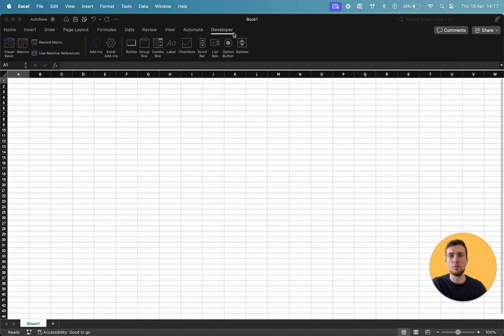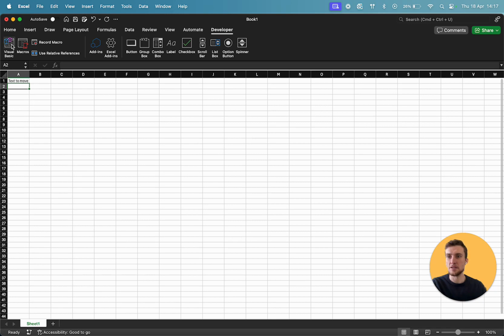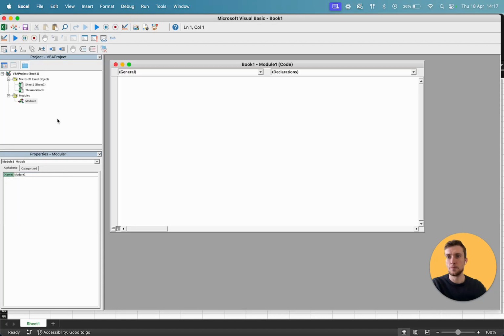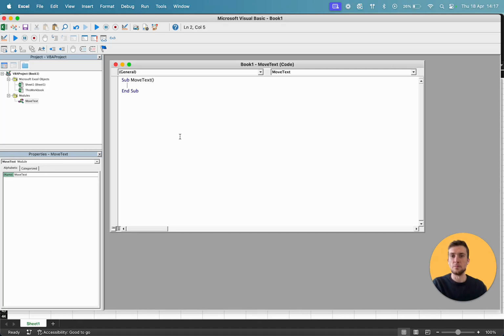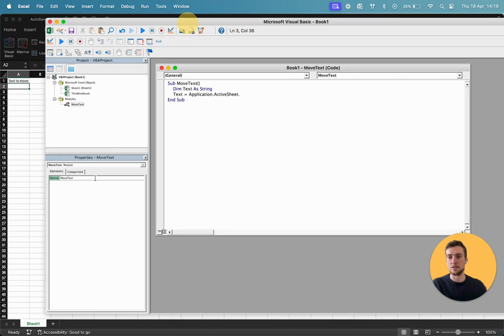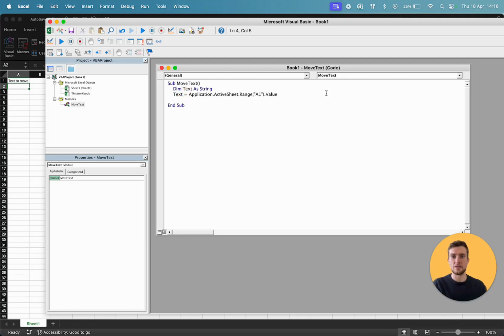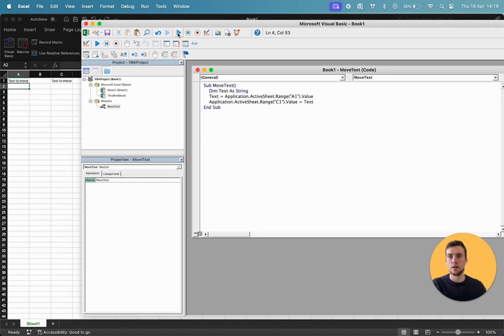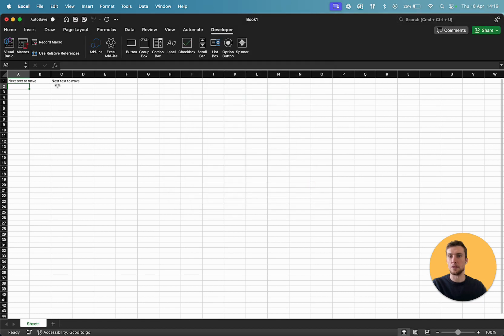100DaysOfVBA Day 2 - Creating a Variable & Moving Data From Cell To Cell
Day 2 of my 100DaysOfVBA challenge!

Today I declared a variable using the "Dim" command, assigned a value to it from my spreadsheet and then wrote that value back to the sheet in a different cell.